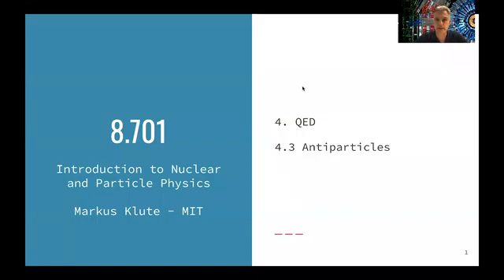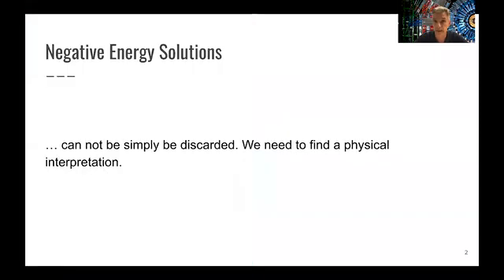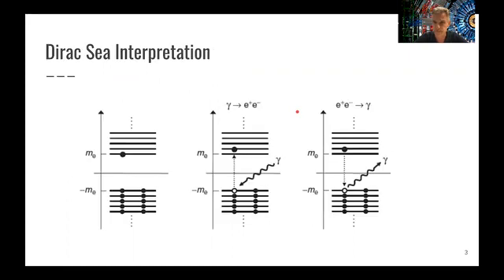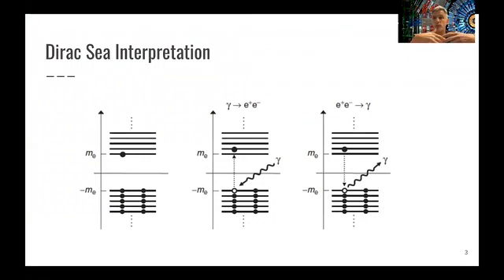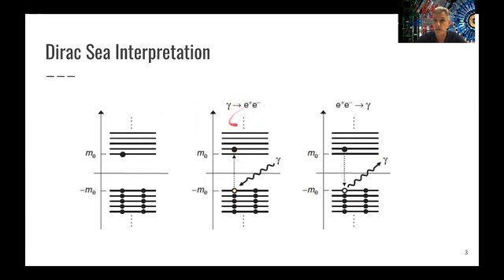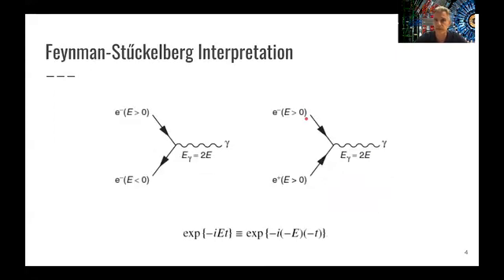MIT8 701F20 04 03 Antiparticles 300k